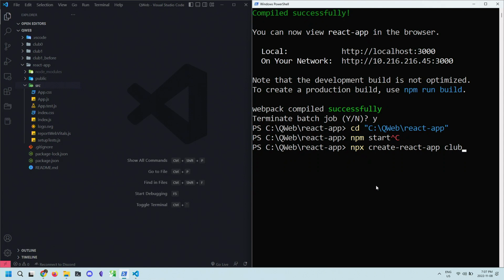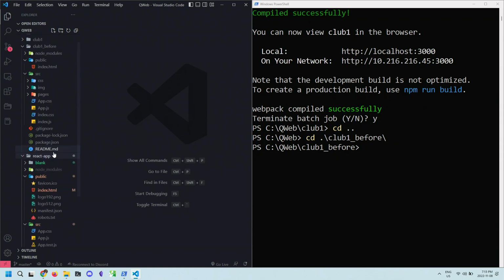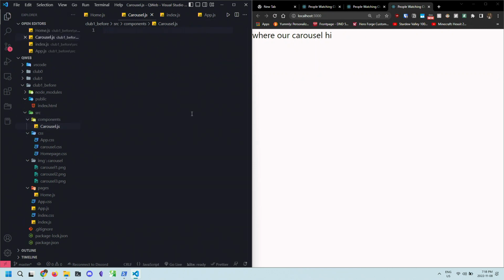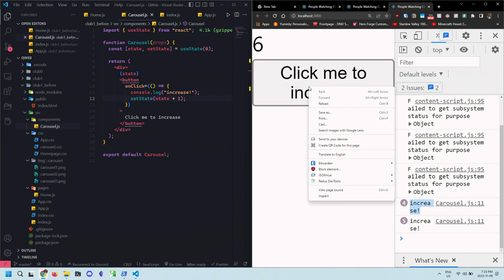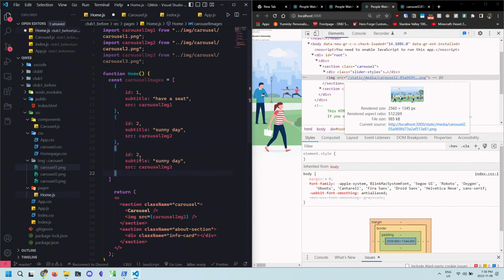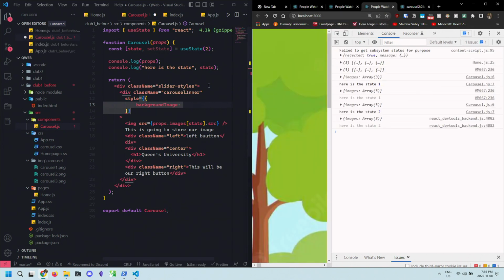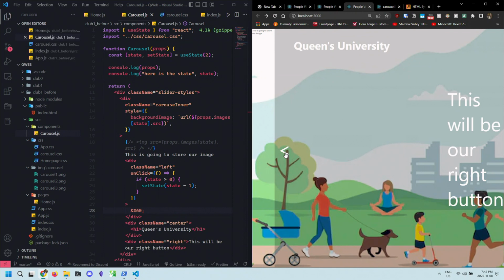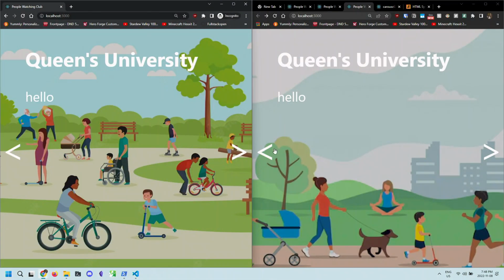QWEB Week 5 - React.js